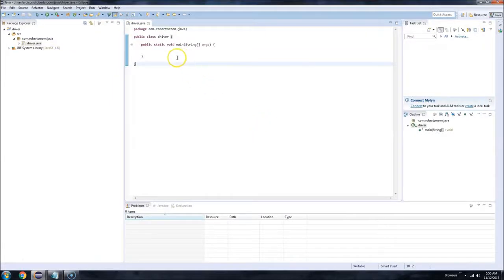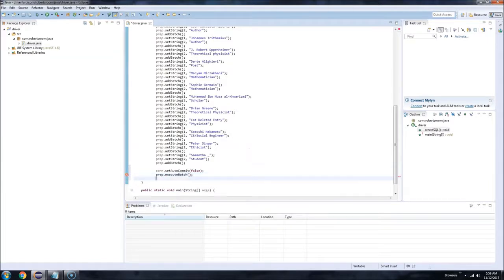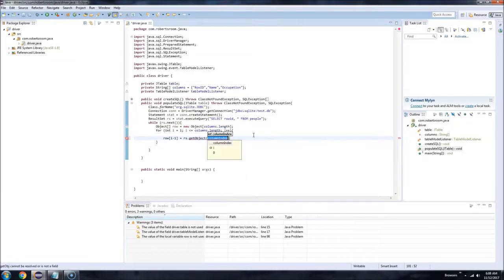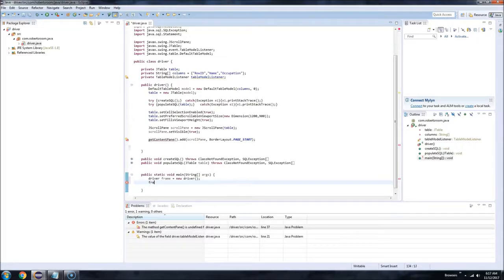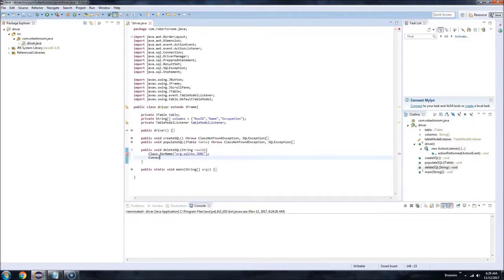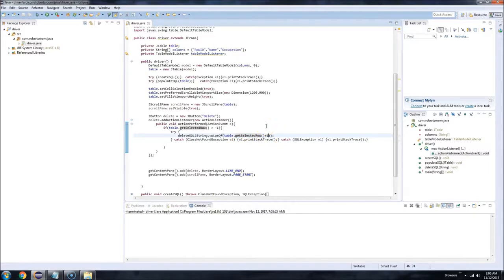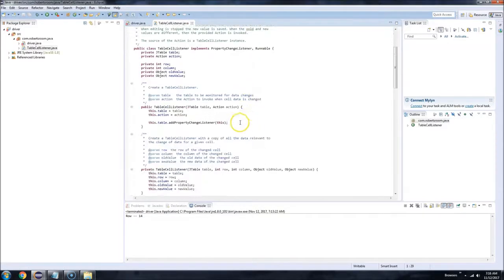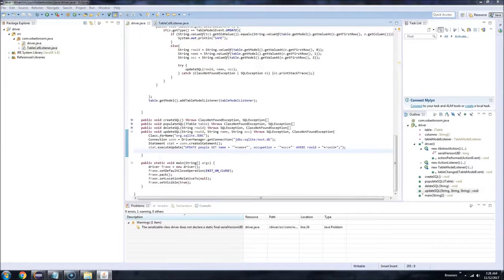SQLite & Java Swing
Java Swing  and SQLite tutorial showing the general outline of SQLite and JTable from Swing.